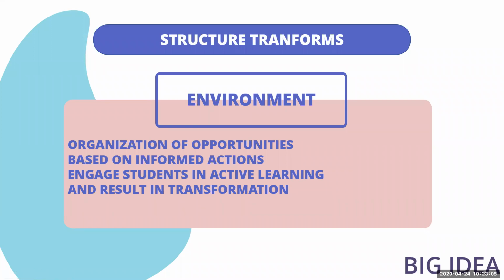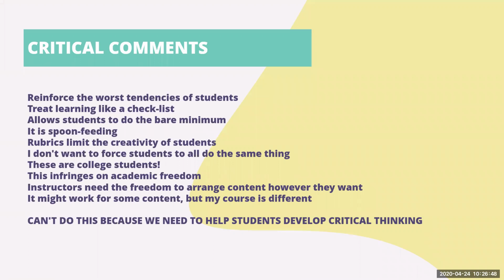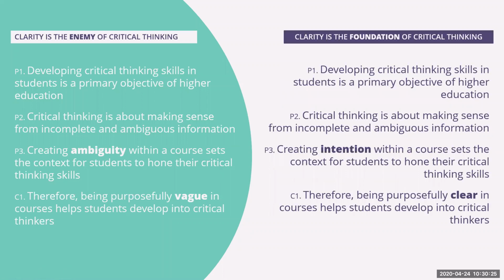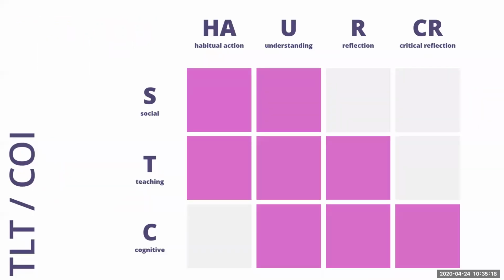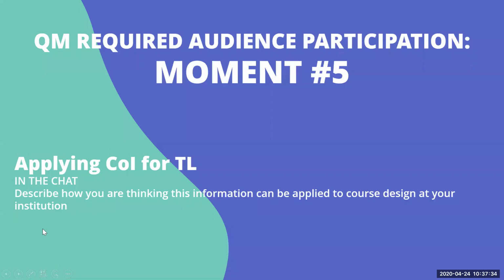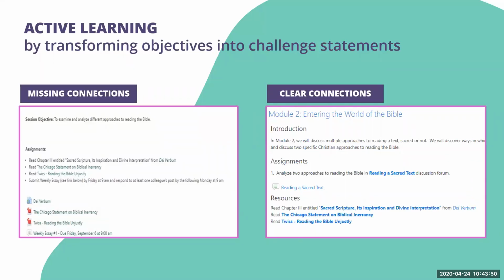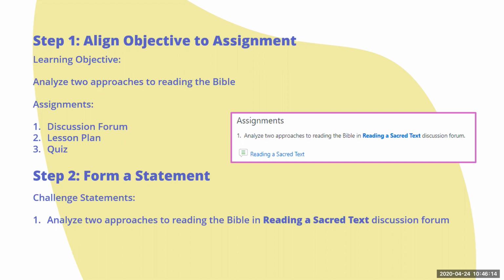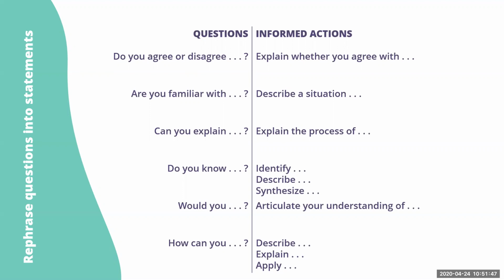Designing for Change Creating Transformative Online Learning Experiences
Presented by Patrick Dempsey, Director of the Office of Digital Teaching & Learning, Loyola University Maryland and Sarah Martin, Instructional Designer, Loyola University Maryland

Based on research into student perceptions of online course quality and the relationship between the Community of Inquiry and Transformative Learning, this presentation demonstrates why and how to: a) create consistency in online courses; b) transition learning objectives to the method for learning rather than merely a post hoc measure of it; and c) reframe questions in assignment instructions as declarative statements to create more effective and efficient teaching and learning experiences.